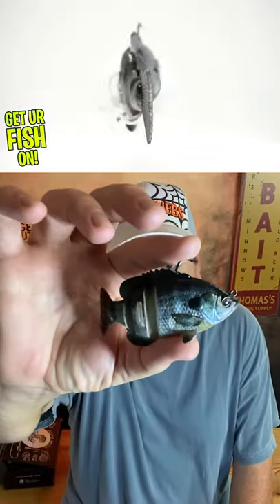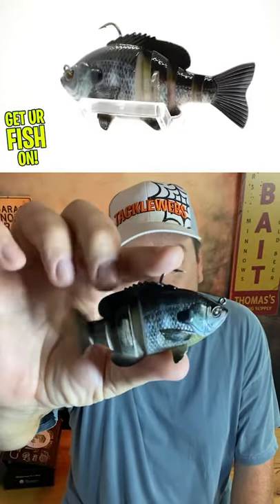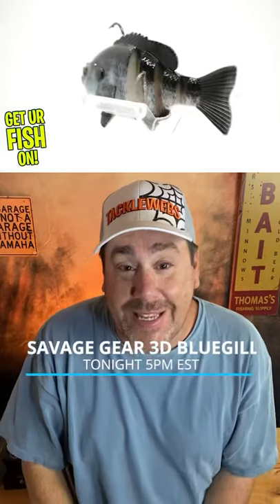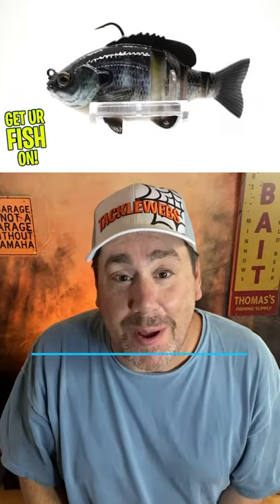Savage Gear 3D Bluegill Closer Look Tonight!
Tonight's Closer Look is the @SavageGear 3D Bluegill Soft plastic realistic bass fishing lure.